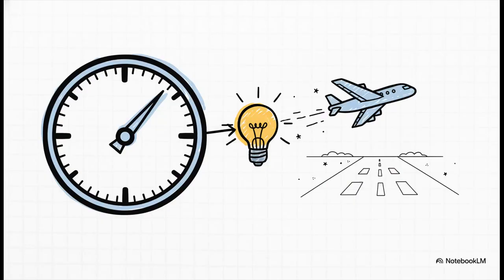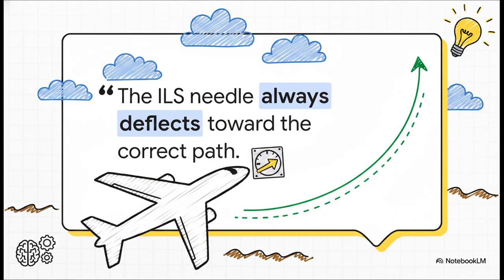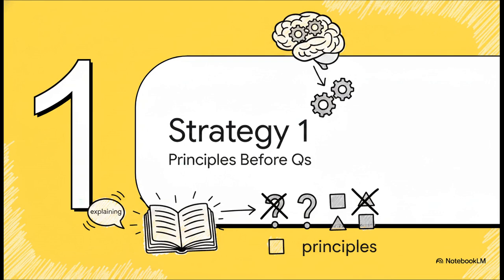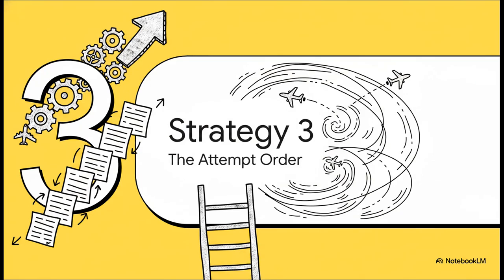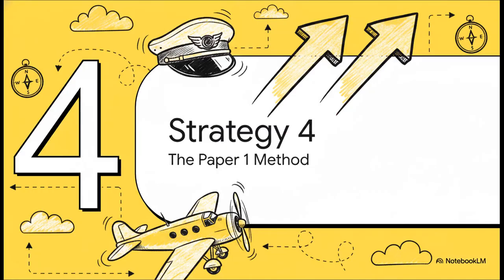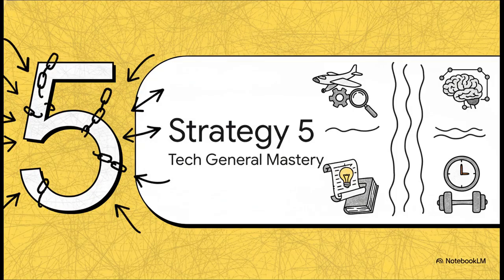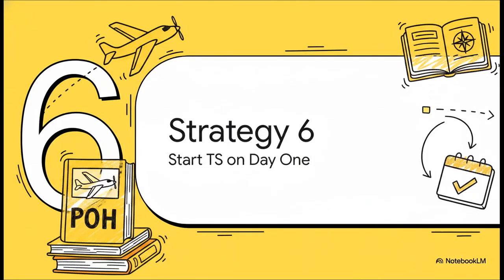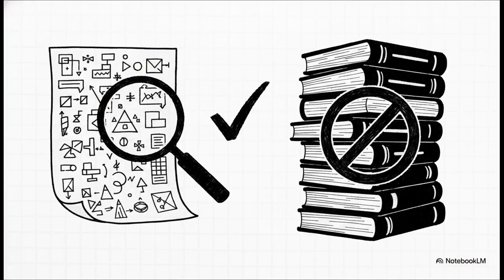Why Most Students FAIL DGCA Theory Exams | How to Pass All 6 Papers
Before you watch — what do you think is the single biggest reason students fail DGCA theory after months of studying? Drop your answer before playing.

Complete first-attempt strategy for all 6 DGCA CPL theory exams — why understanding beats memorisation, how to use past papers correctly, the optimal attempt order, and specific strategies for Paper 1, Technical General, and Technical Specific.

— Why scenario-based questions fail students who only memorise definitions
— The ILS DDM example — how understanding answers every variation
— The correct use of past papers — testing versus building understanding
— Optimal attempt order for all 6 papers and why it matters
— Paper 1 strategy — working principle before errors before past questions
— Technical General — why powerplants must get equal time with theory of flight
— Technical Specific — why starting on day one of flying training is essential
— How to use Captain Aero cheat sheets for final-week consolidation
— Why first-attempt high scores matter more than quick completion for airline selection

📚 Captain Aero DGCA Theory — free: [YOUR DGCA PLAYLIST LINK HERE]
📚 Pilot Career Guide India: [YOUR CAREER PLAYLIST LINK HERE]